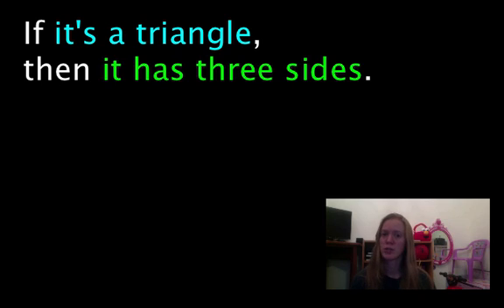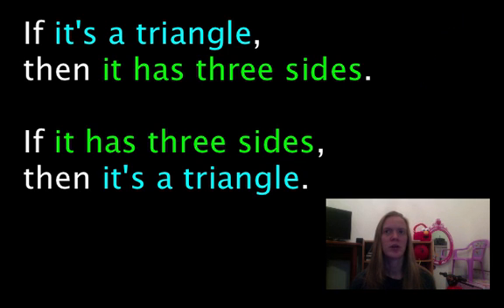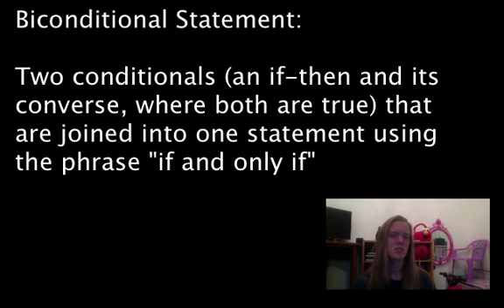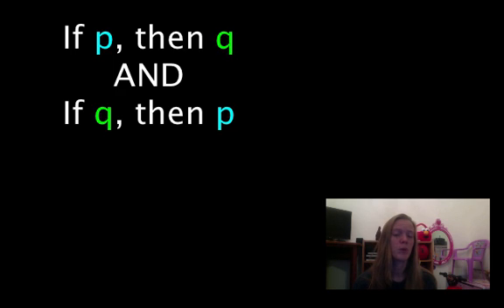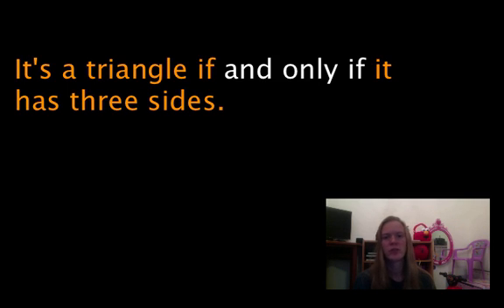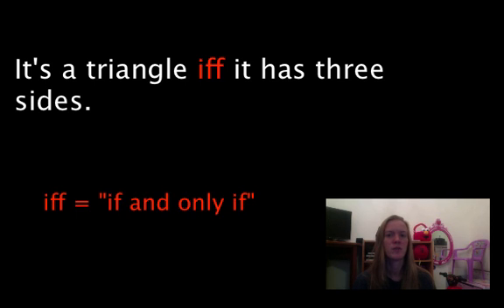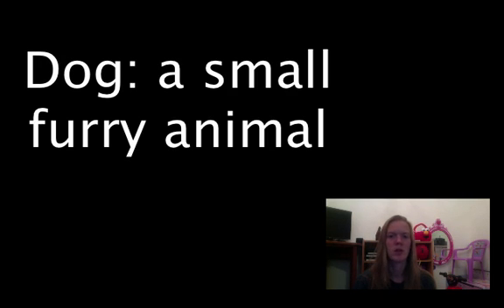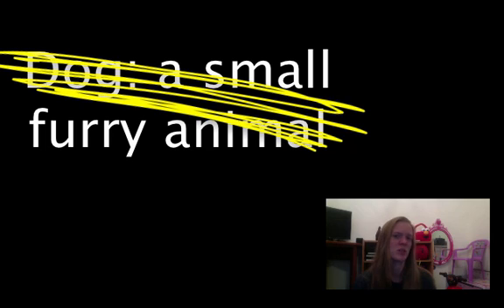Biconditional Statements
biconditional statements, "good" definitions